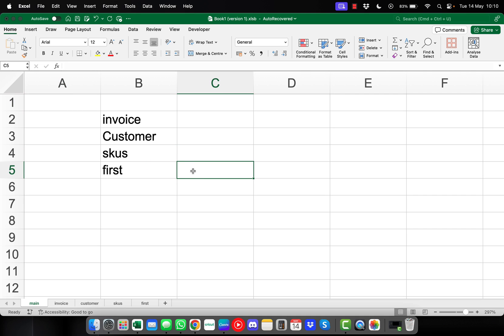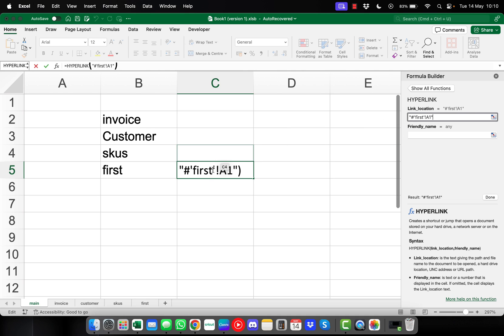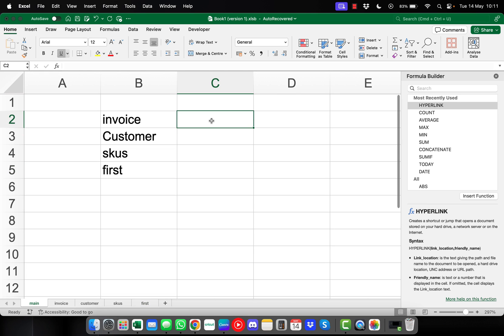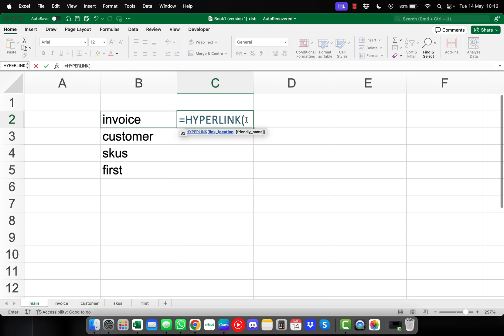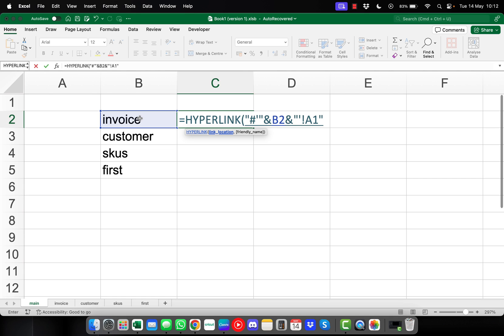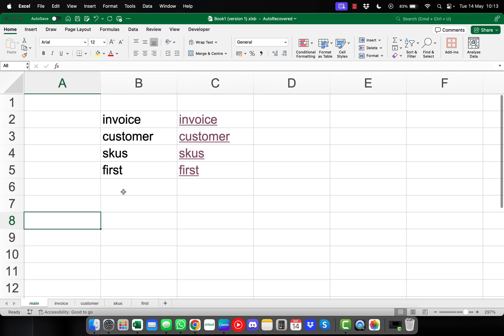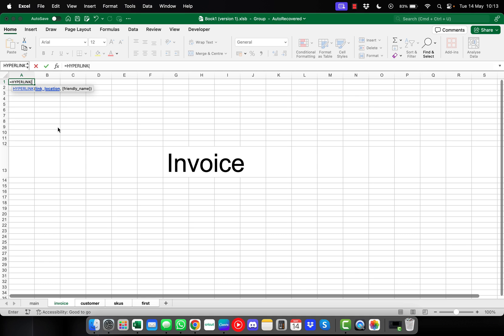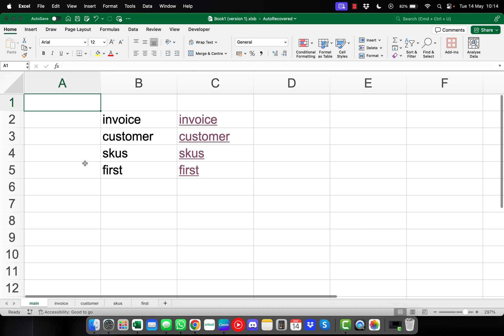Connect All Worksheets to a Master Sheet in Excel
In this tutorial, we'll dive into the powerful world of Excel by showing you how to connect all worksheets to a master sheet. Say goodbye to manual data entry and hello to efficiency! Whether you're managing multiple projects or consolidating data from different sources, this technique will save you time and reduce errors. Follow along as we demonstrate step-by-step instructions and handy tips to help you organize your data like a pro. Get ready to take your Excel skills to the next level and boost your productivity!